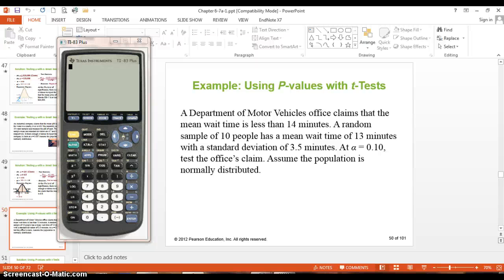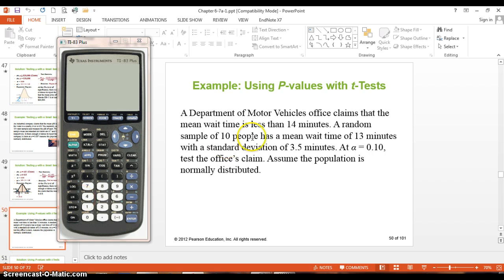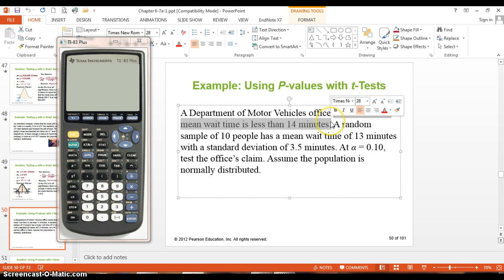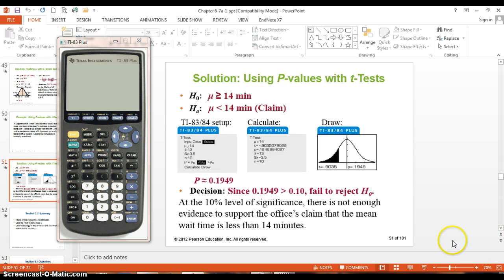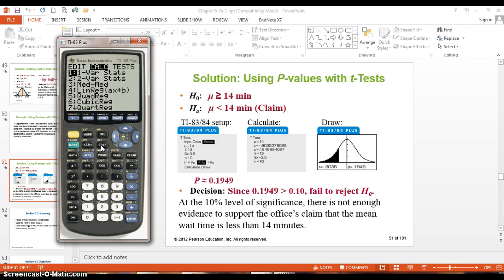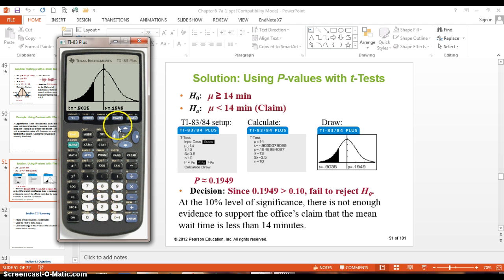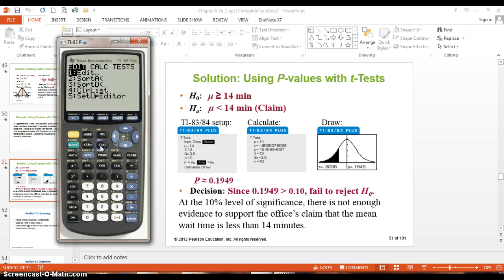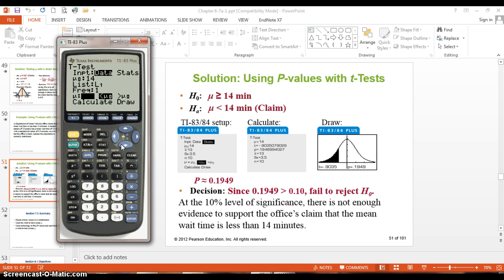Hypothesis Test for One Mean (Part 3)